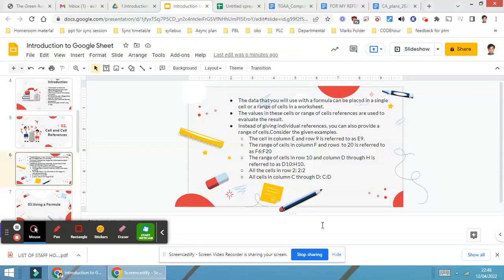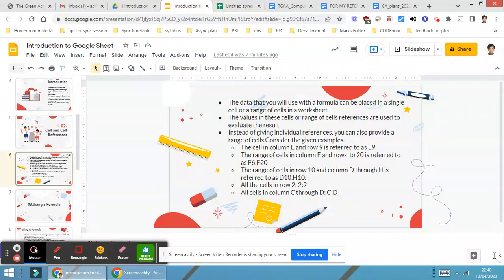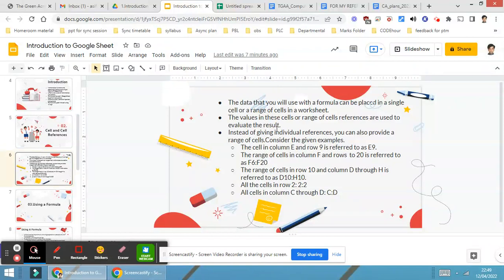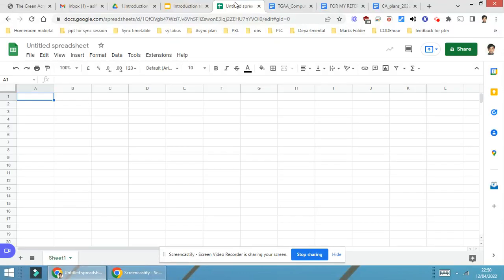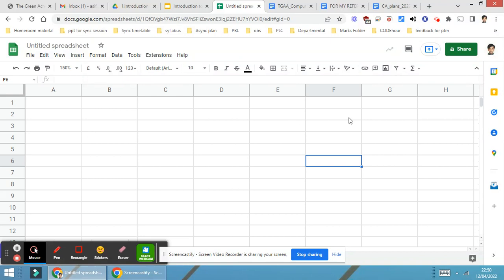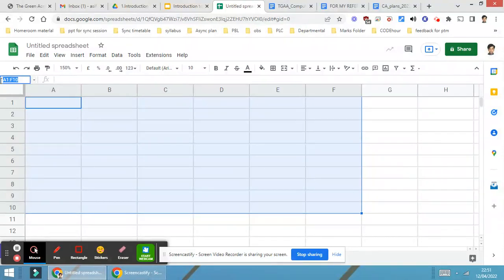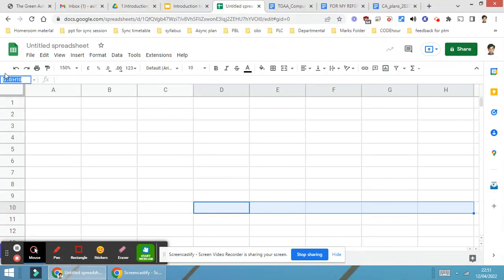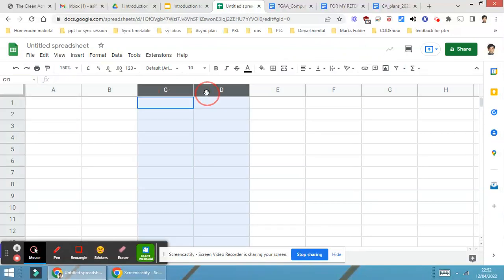Google Sheets- Cell, Range of Cells